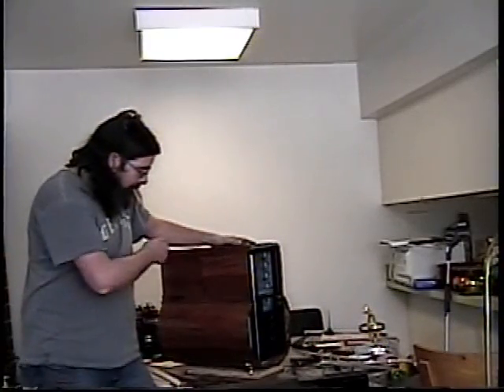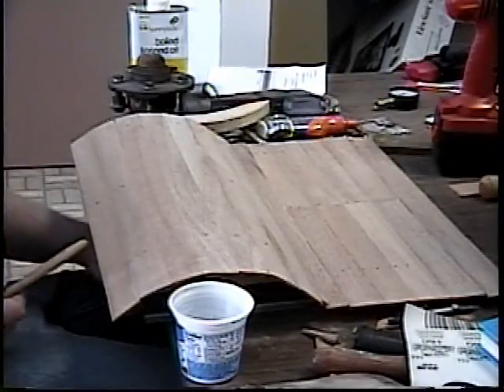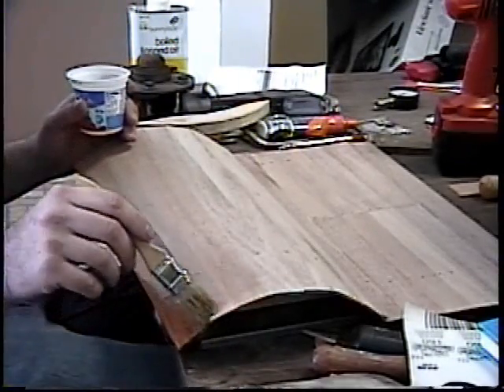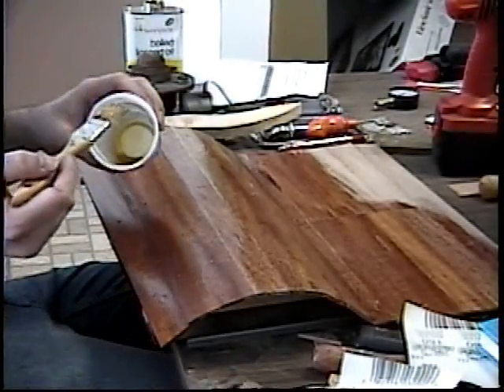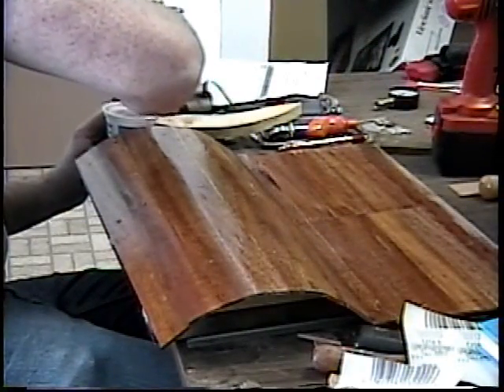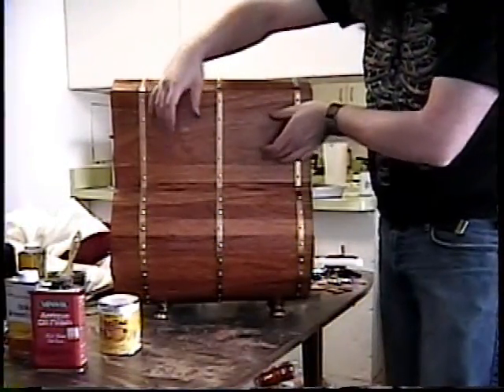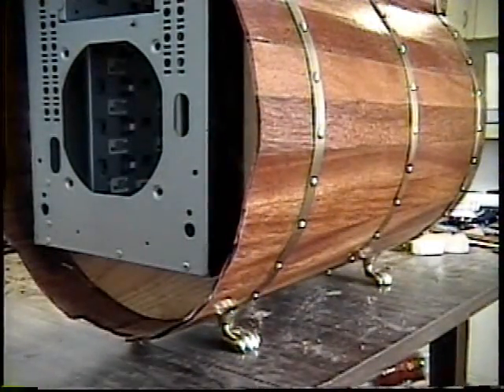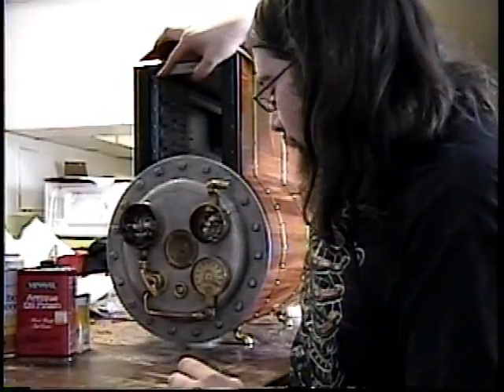Damnation case video 2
The second in a series of videos showing you the computer I'm building for CodeMasters to promote their upcoming Steampunk game; Damnation. I don't know the specifics yet, but I believe this PC will be given away in some sort of sweepstakes.